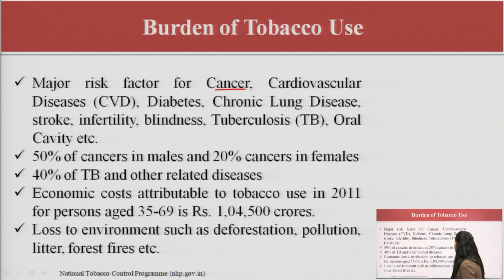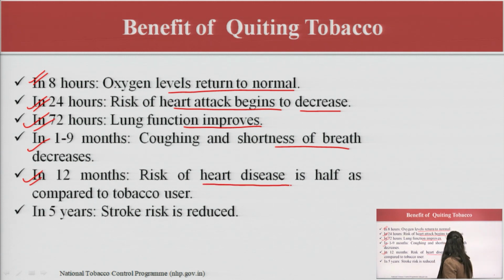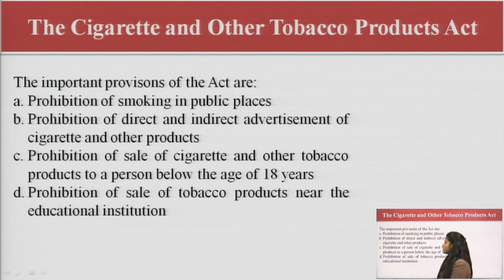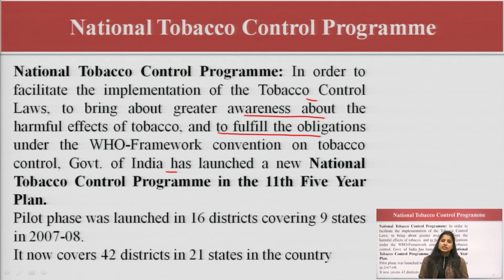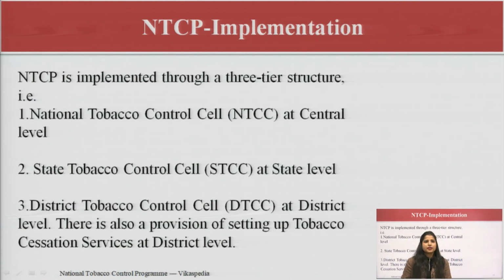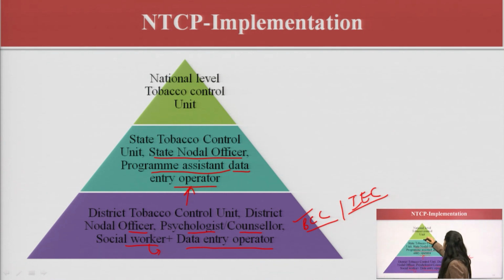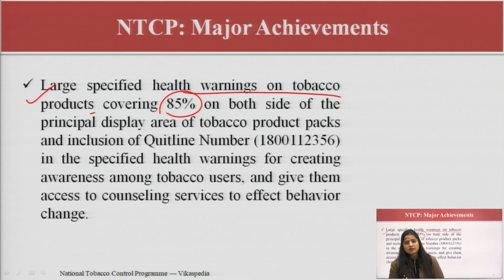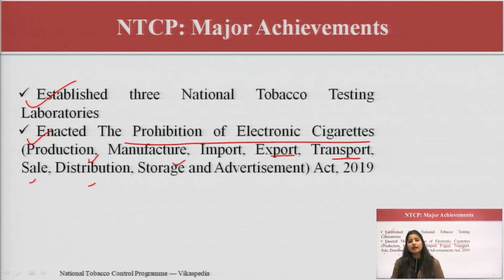Social and Preventive Pharmacy | National Tobacco Control Programme | AKTU Digital Education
Social and Preventive Pharmacy | National Tobacco Control Programme |